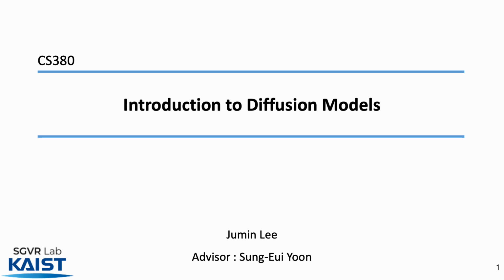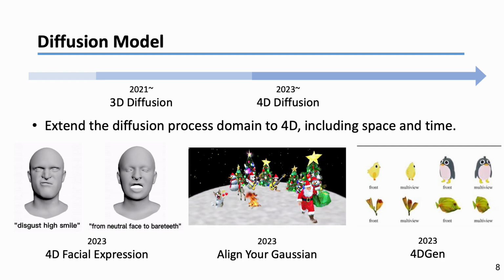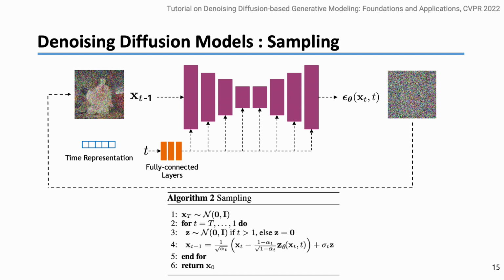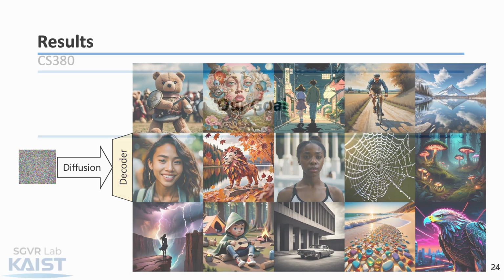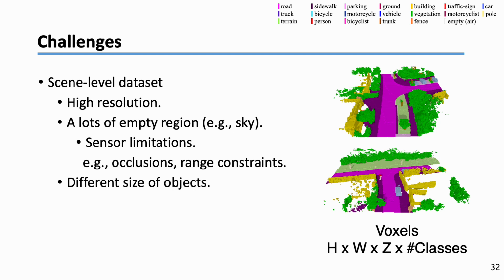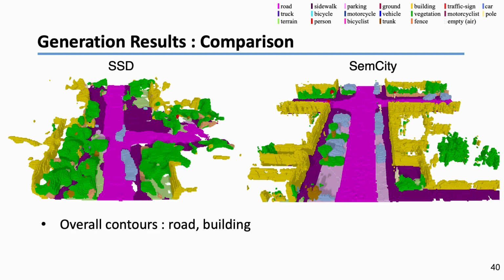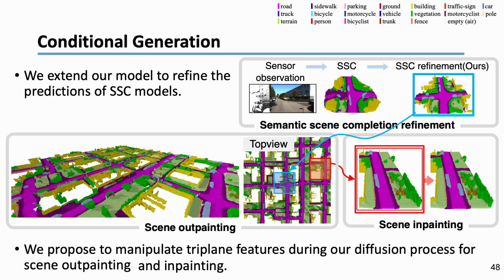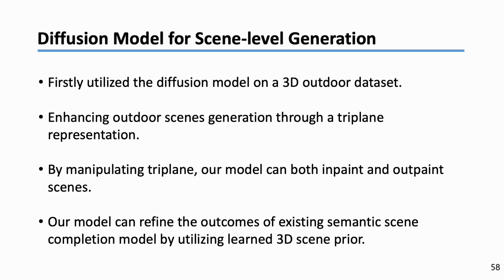CS380: Guest lecture on Diffusion Models